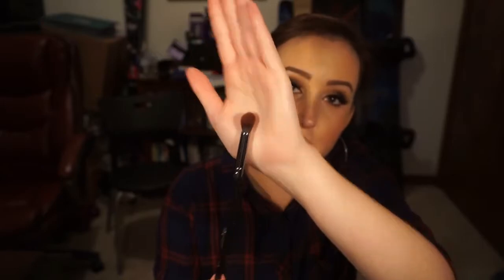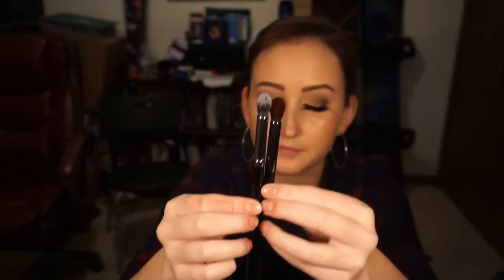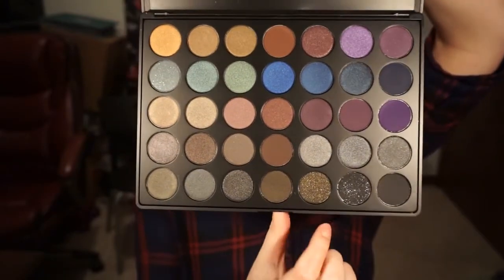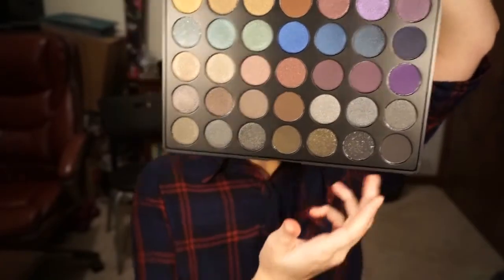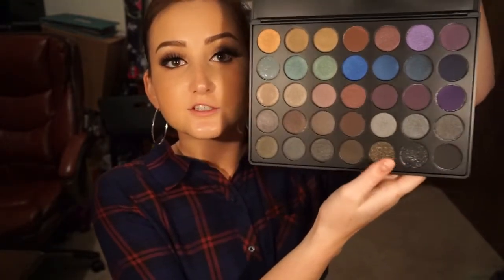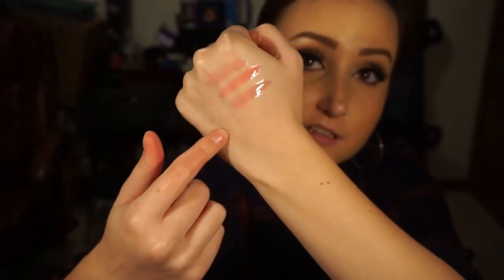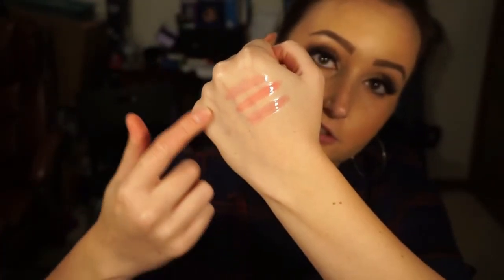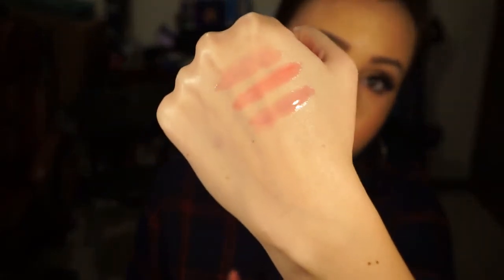September Makeup Haul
Hey everyone today I wanted to get up my September makeup haul for you. I have at least 5 more videos that I have planned out and 2 are already filmed and will be up in the next few days :)